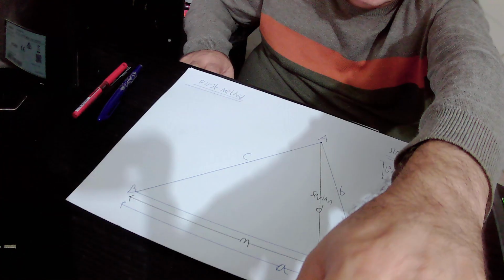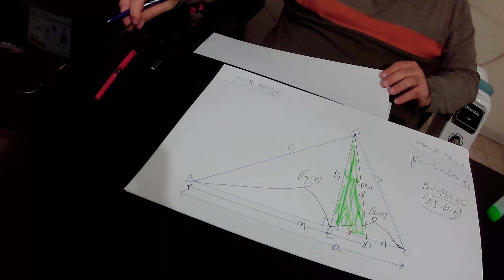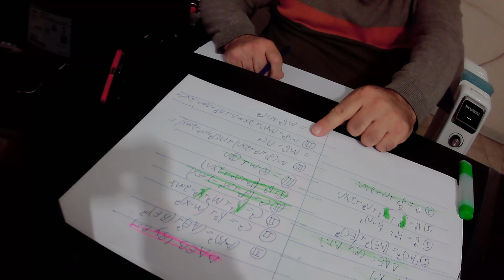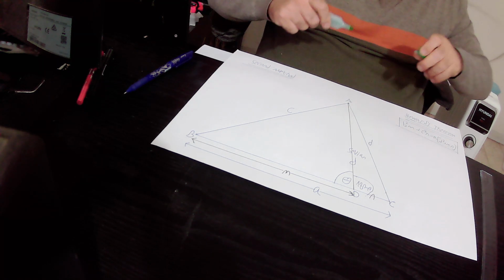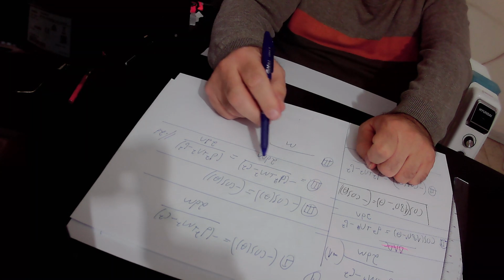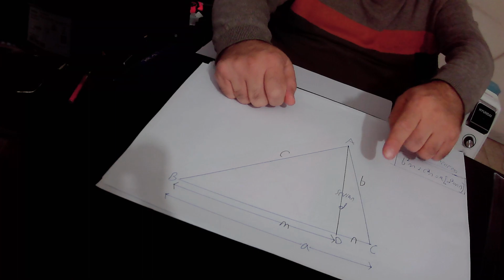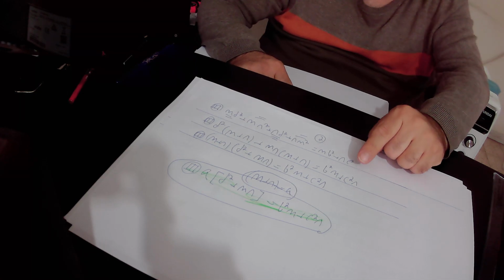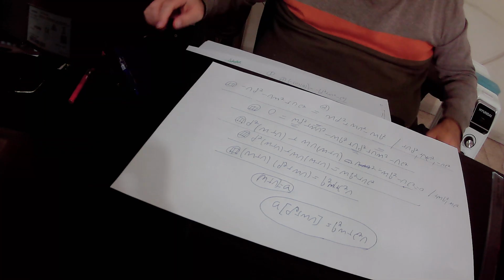Stewart's Theorem Proof